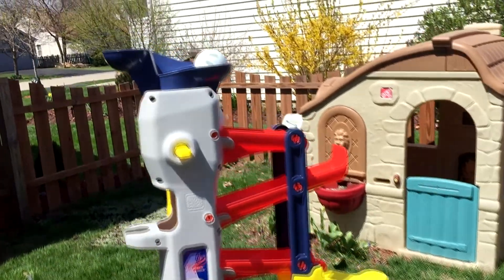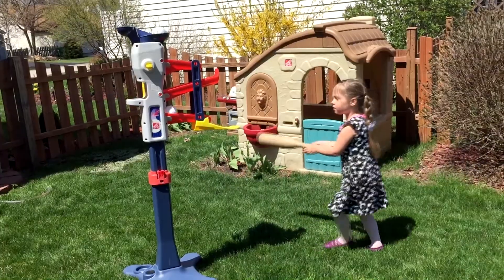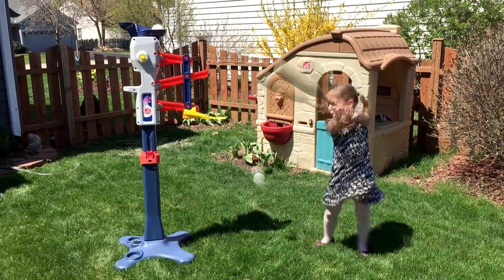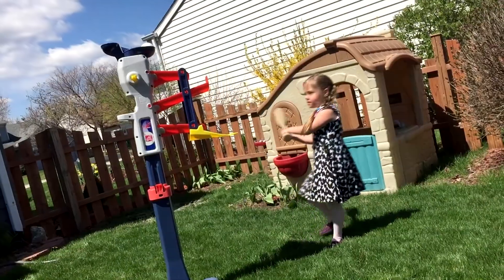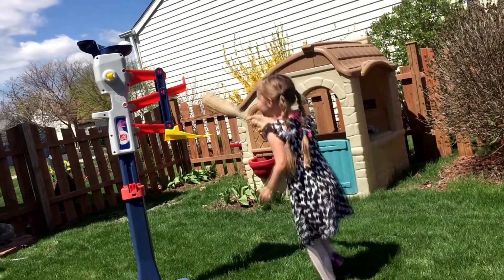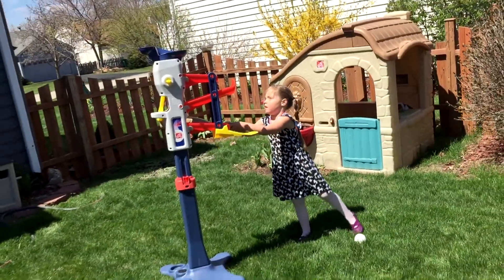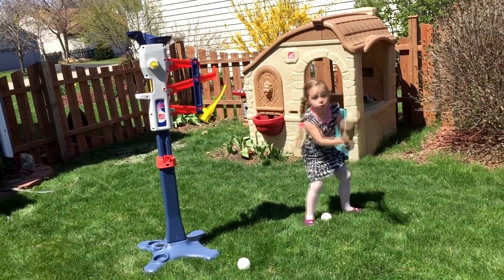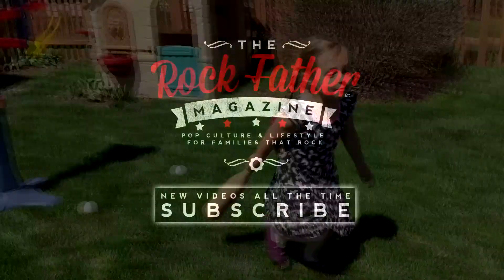Step2 Home Run Baseball Trainer Video Review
Video review of the Step2 Home Run Baseball Trainer by The Rock Father.